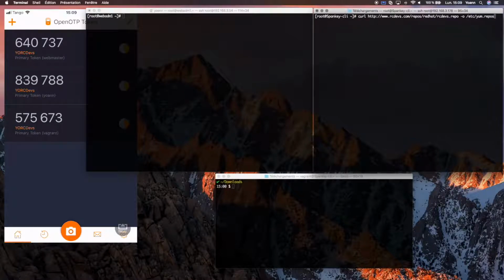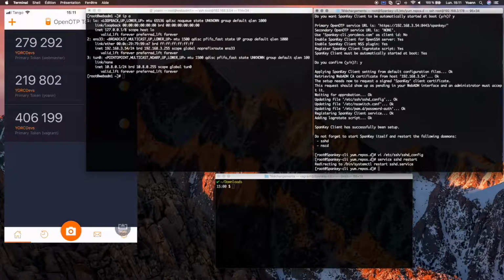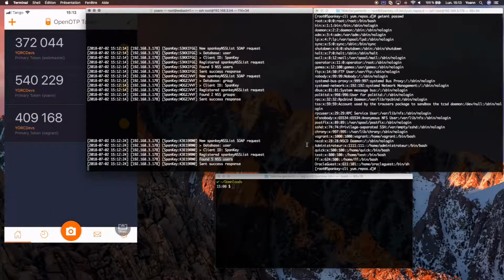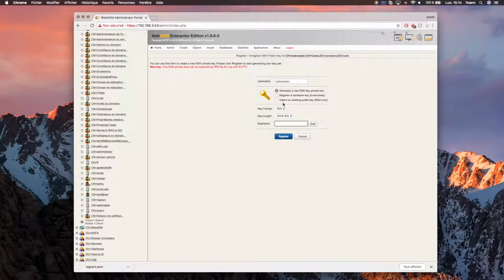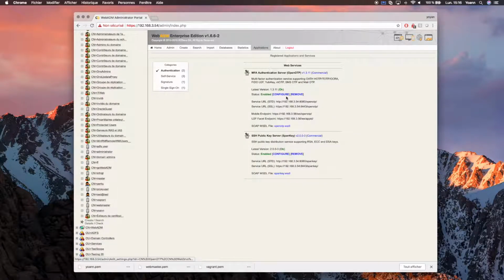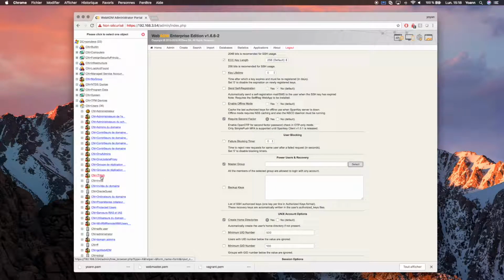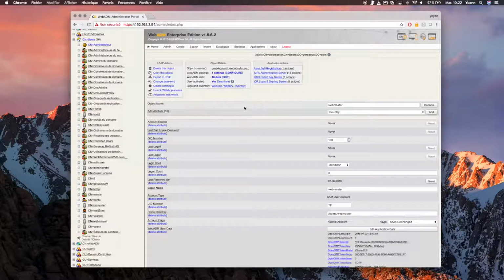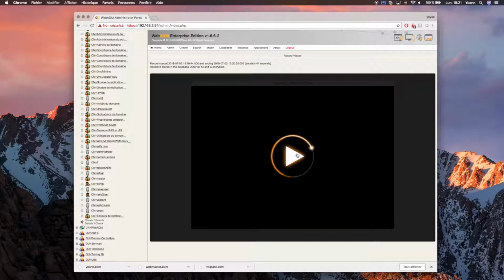SpanKey 2.0 SSH Key Management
SpanKey is a centralized SSH key server for OpenSSH where the public keys are stored in your central LDAP directory (ex. Active Directory, OpenLDAP...). With SpanKey there is no need to distribute, manually expire or maintain the public keys on the servers. Instead the SpanKey agent is deployed on the servers and is responsible for providing the users’ public keys on-demand. SpanKey server provides per-host access control with “server tagging”, LDAP access groups, centralized management from the RCDevs WebADM console, shared accounts, privileged users (master keys), recovery keys… It supports public key expiration with automated workflows for SSH key renewal (via Self-Services).

__Application Downloads__

__Documentations__